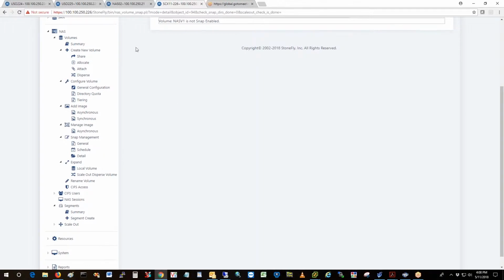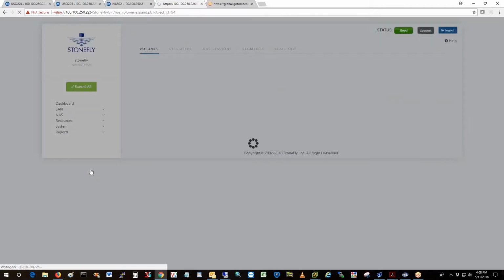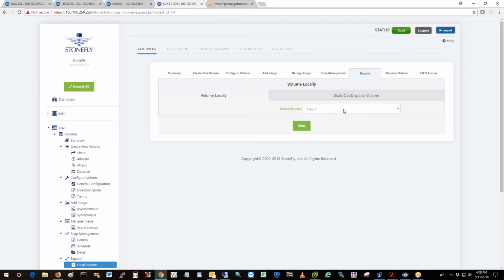How to Expand Volumes in NAS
The video shows that how you can expand the volumes, why you require them. The video also shares about the scale out version and local expansion.